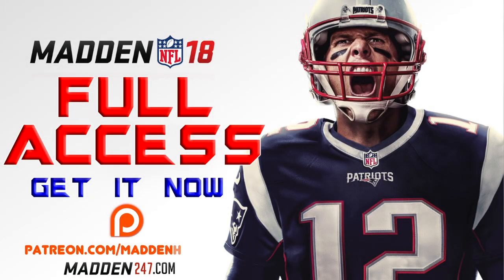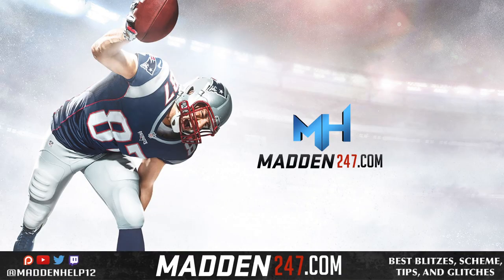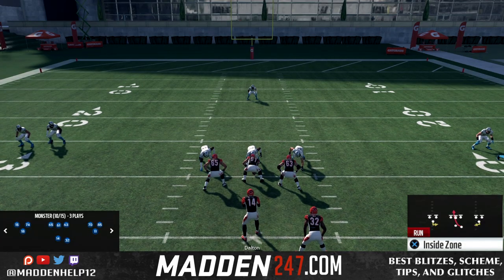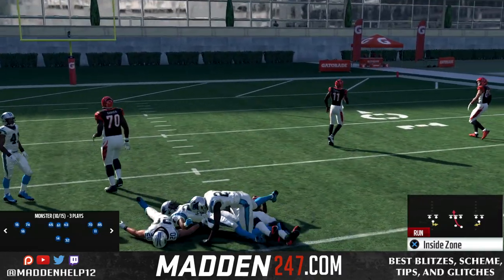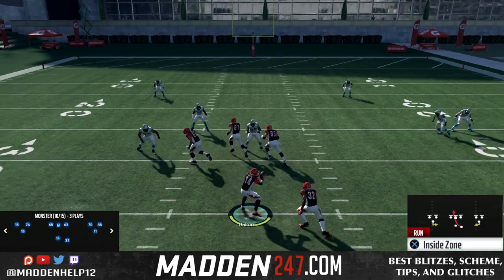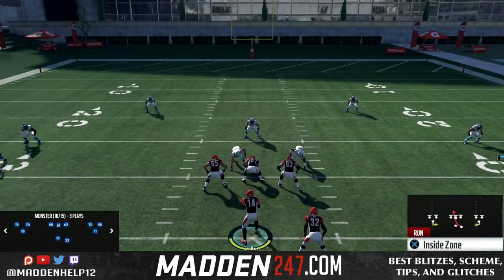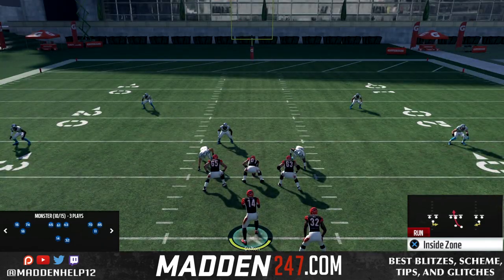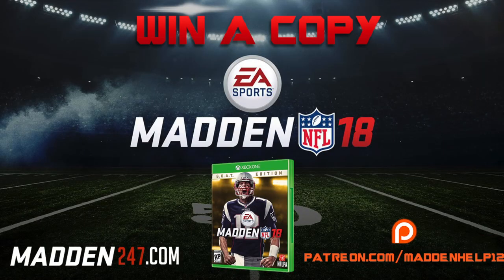Madden 18 - Best Run in the GAME! Pancake City!